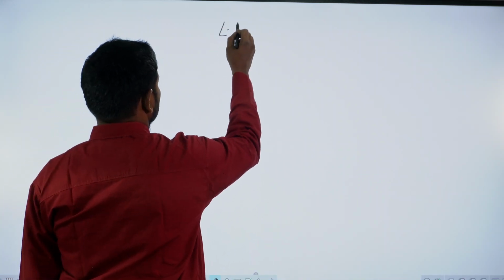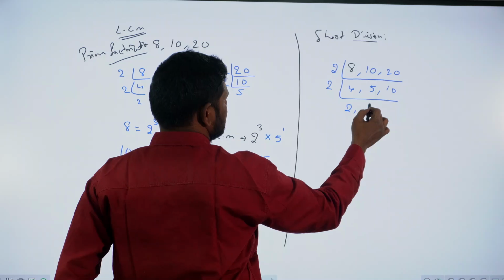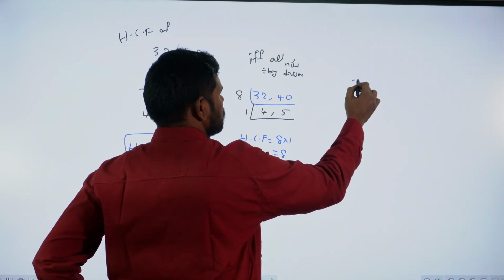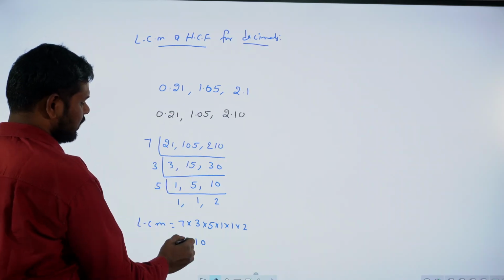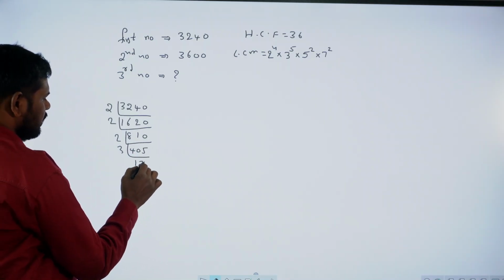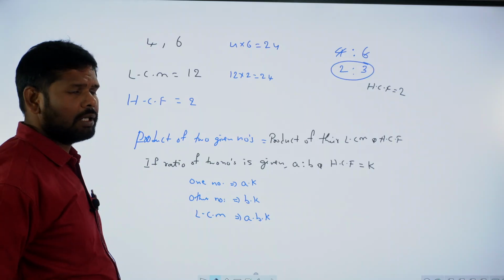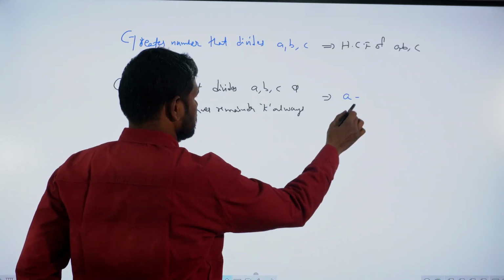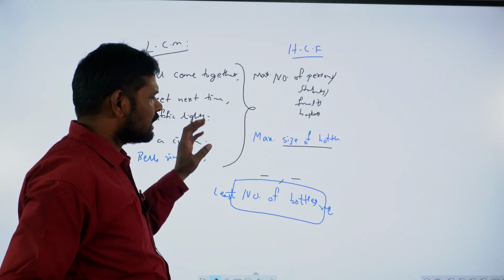LCM - HCF Concept || UPSC CSAT || GURU Sir